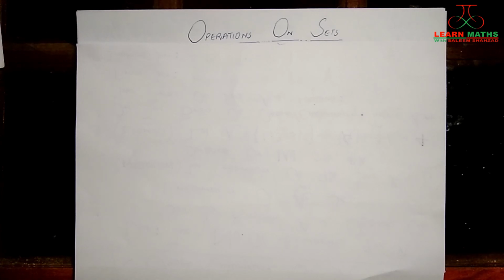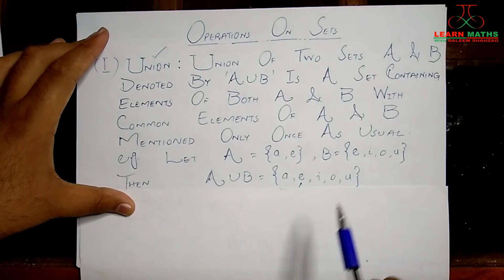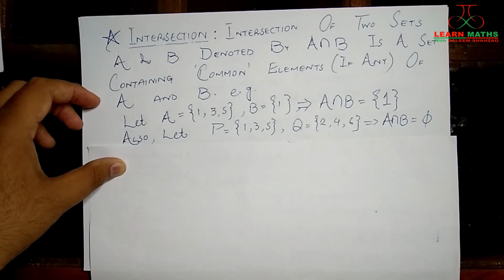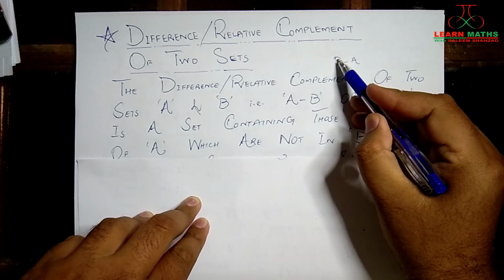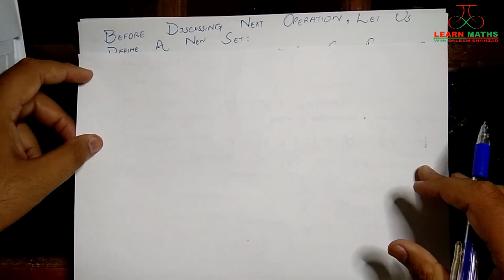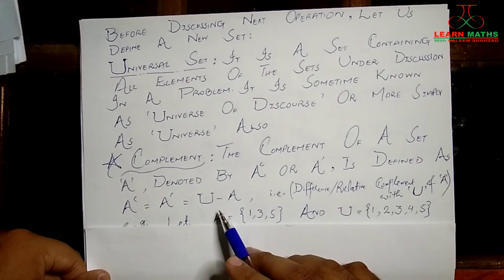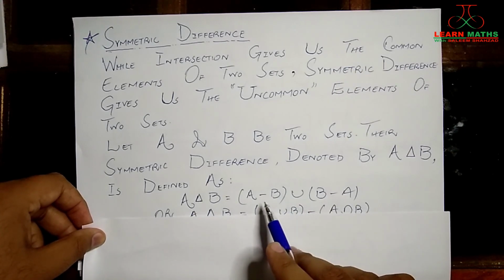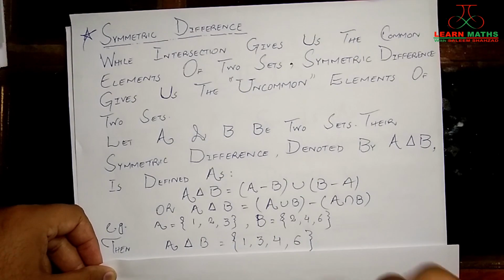GT-3 | Operations on Sets | Operations Between Sets | Group Theory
The use of Operations on Sets or Operations between sets is quite important in Group Theory. Here we have discussed following Operations:
1- Union
2- Intersection
3- Difference or Relative Complement
4- Complement
5- Symmetric Difference